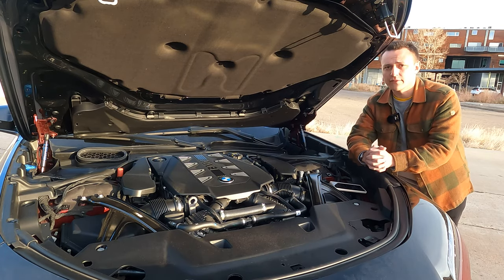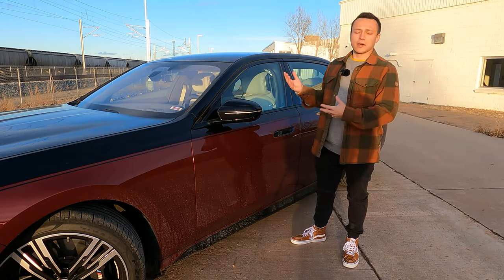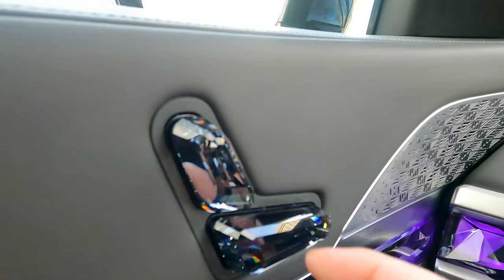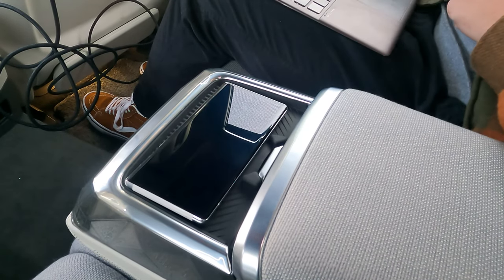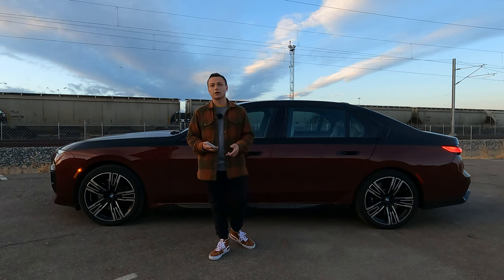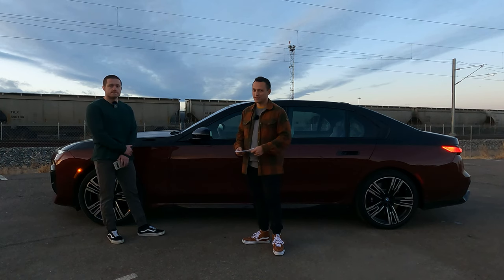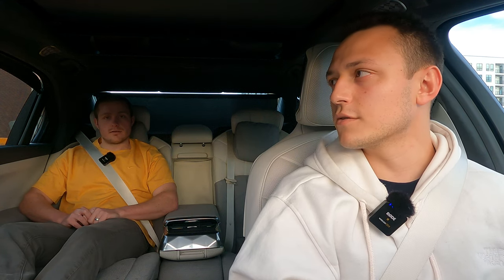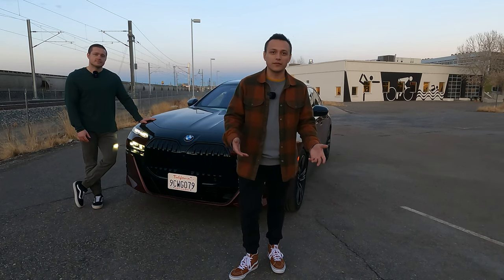2023 BMW 760i Review: Pure German Excess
There is A LOT going on with BMW's luxury flagship sedan, the 7 Series. It's all new, with an all-new electric version. It's also got a friggin' TV in the back, and some serious competition that offers substance over tech. Jobe and Chase find out if the 7 Series is still worthy of a spot at the top this week on The Overrun